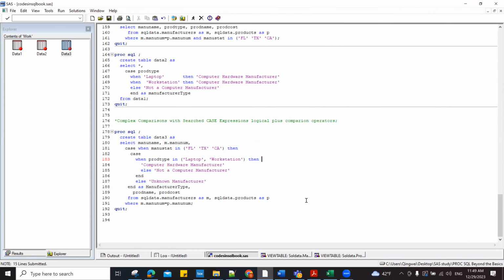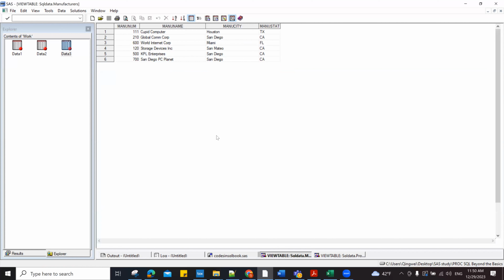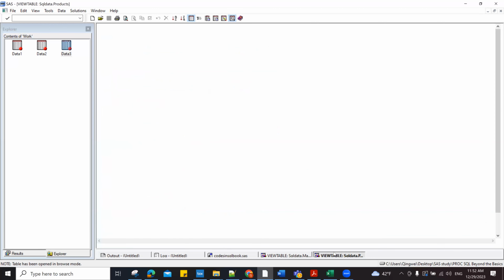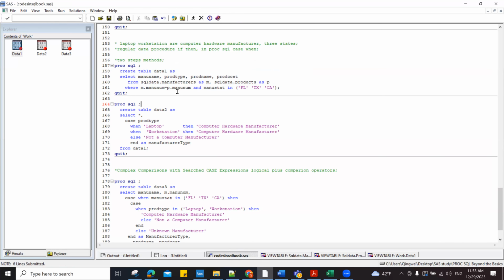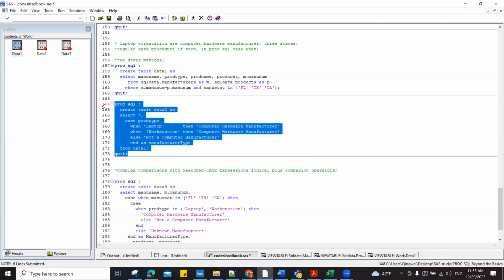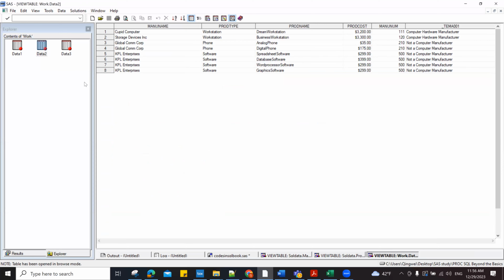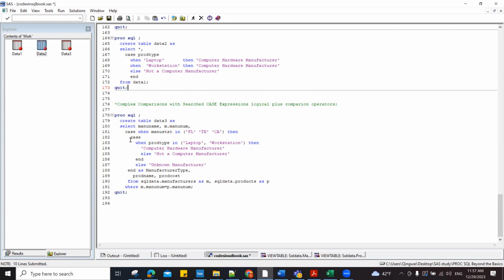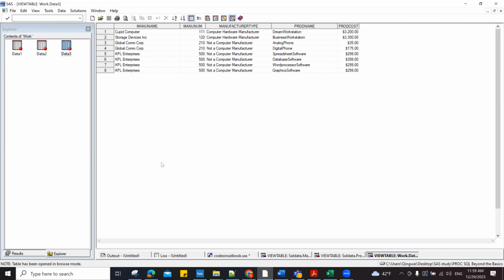Proc Sql case When: Complex Comparisons with Searched CASE Expressions